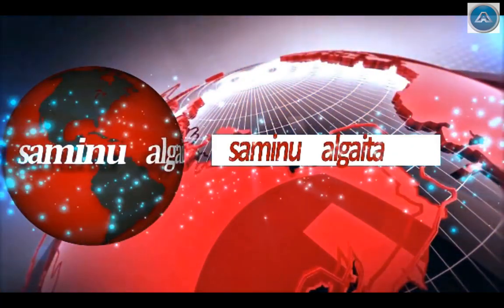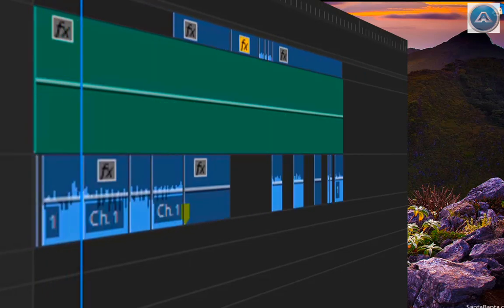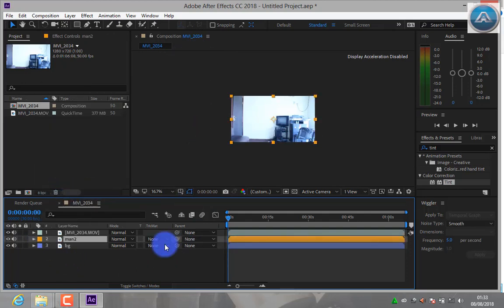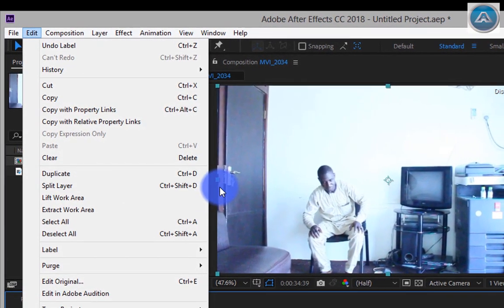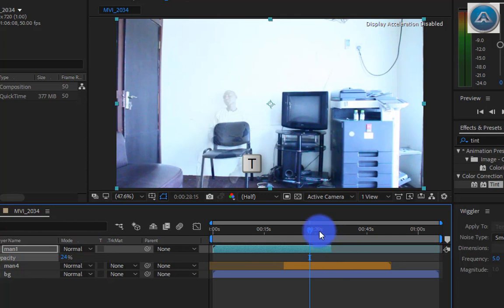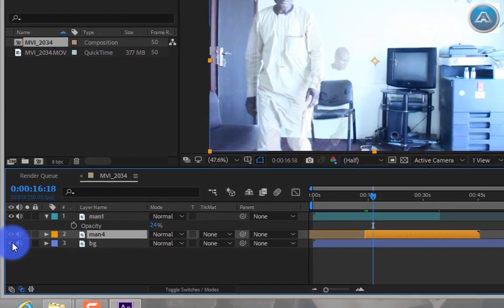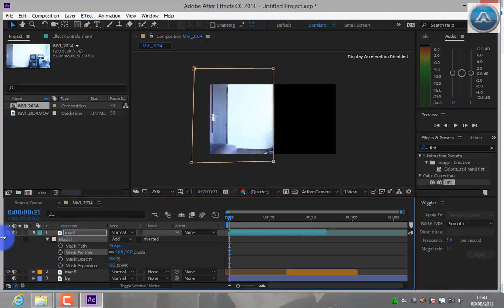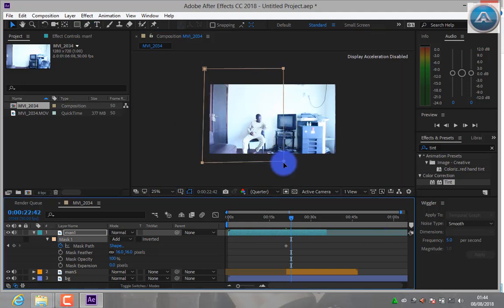How to Clones Brother in Ae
Muna yinsa da Hausa dan Hausawan da ke fadin Duniya su gani kuma su Ammfana ta sho shin mu Guda 2 ALGAITA MEDIA AREWA MAGIC VIDEOS Idan kuncikaro da wannan majigi to muna bukatar goyan baynku Ku taimaka mana da subscribe